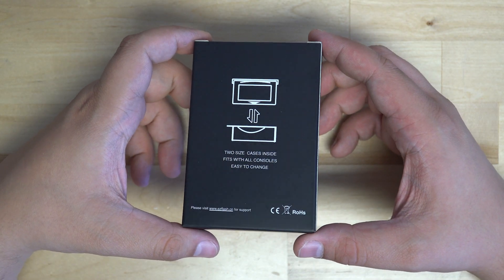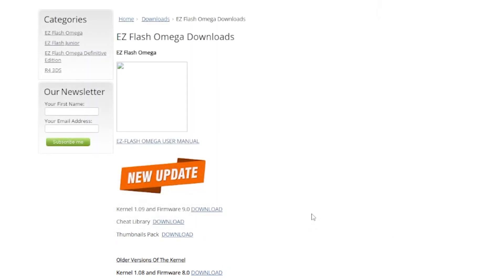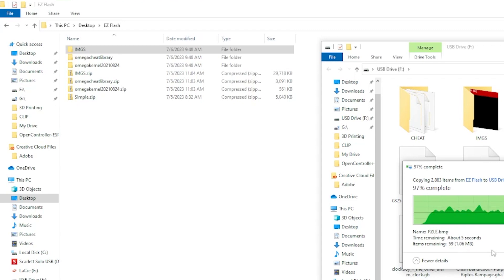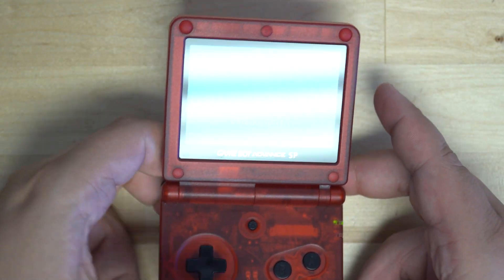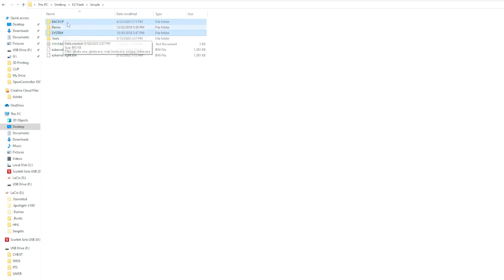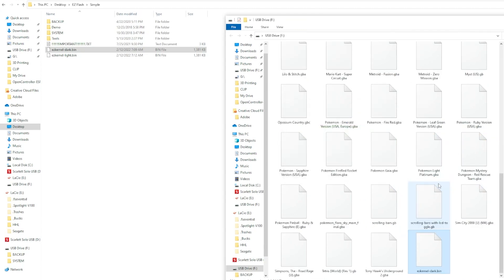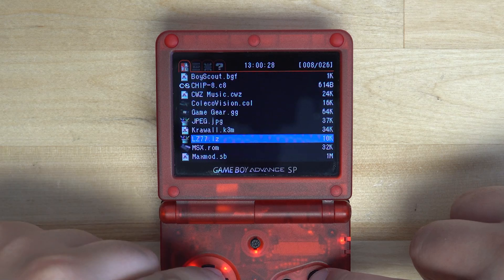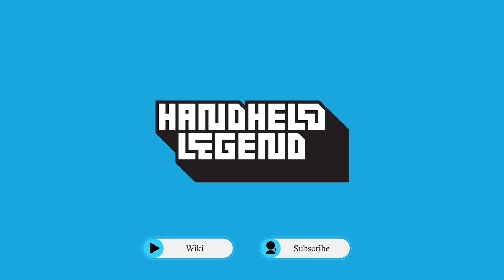EZ Flash Theme Install Guide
In this video we will be going over how to install the Simple theme to your EZ Flash Omega cartridge. This will give your operating system a new theme and add file functionality with the update.

| Wiki Postings + Links |

| Music credit |
Krayzius & Brainstorm - Virtual Boy
Lo-fi Type beat - Lighter
Lukrembo - Biscuit